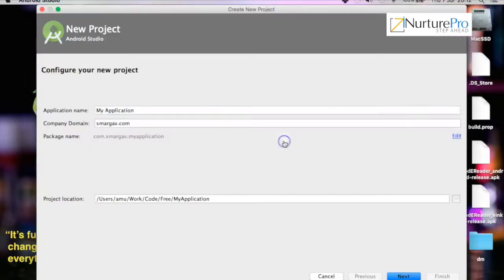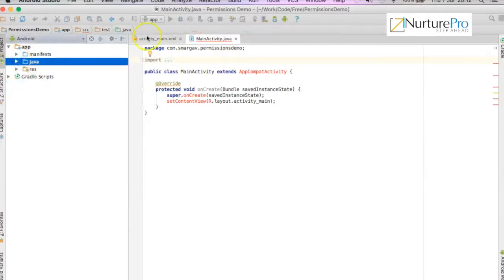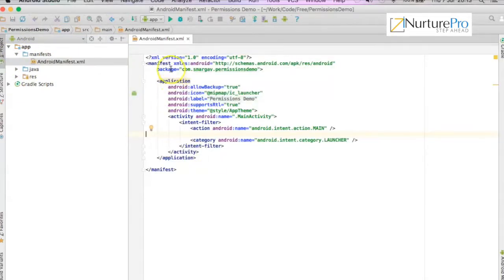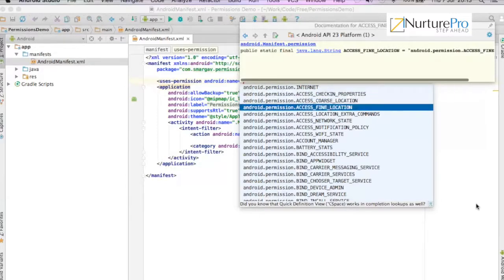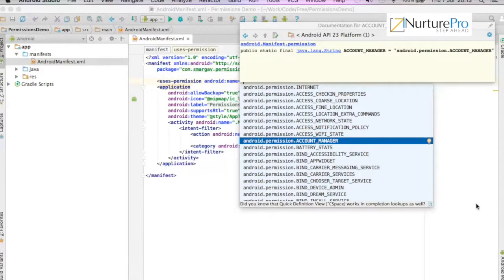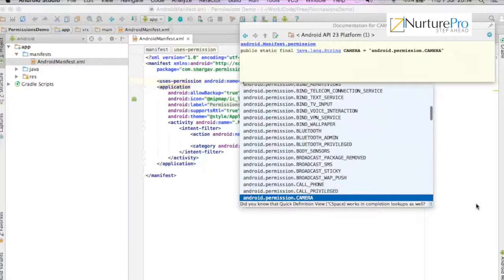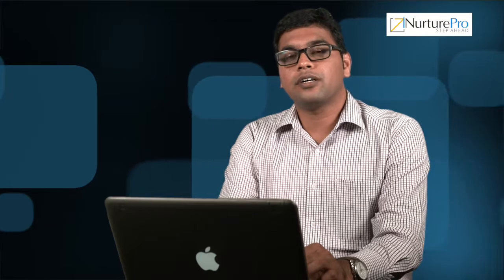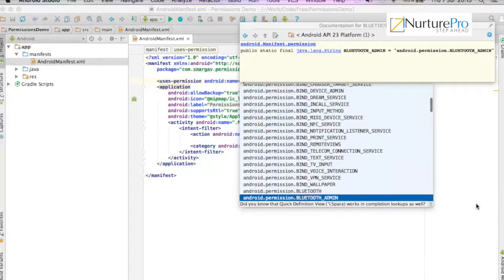Biztoonz-AA M05 C02 VD Permissions in Android Part 1